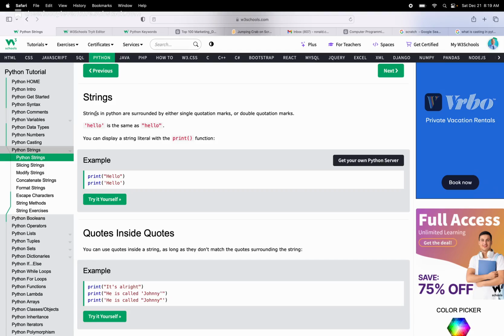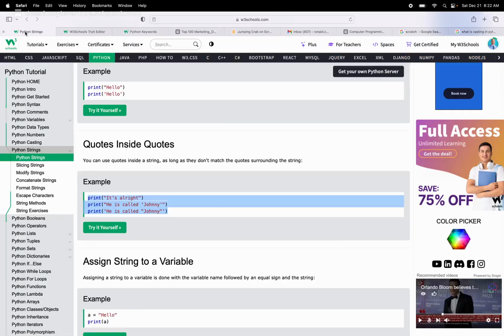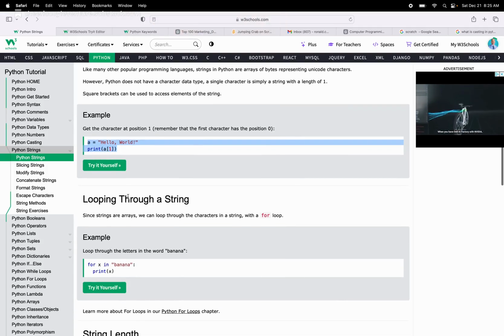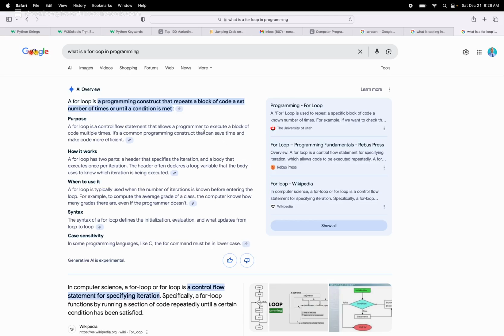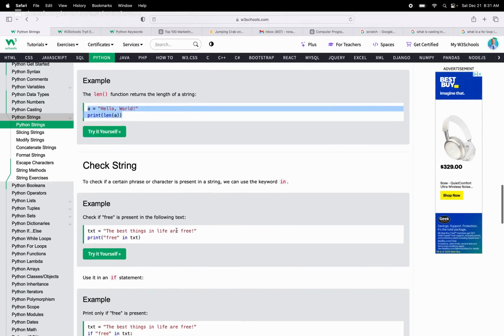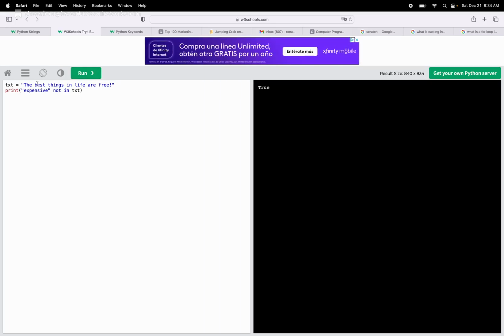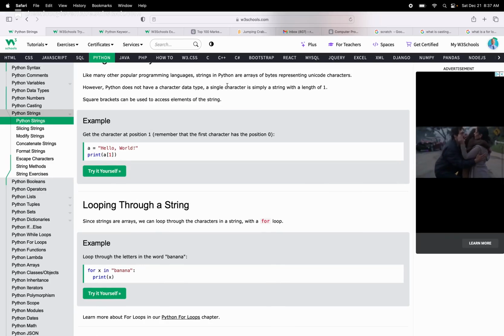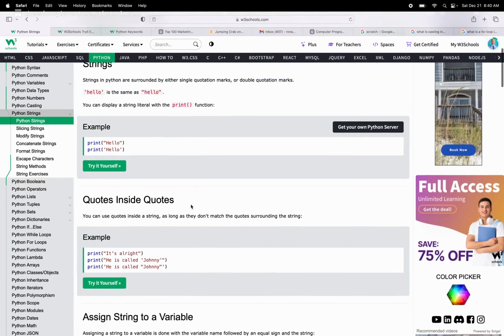Strings in Python: Differences from Integers and Other Variables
Strings in Python are immutable text sequences, differing from integers in type, usage, and operations, requiring conversion for combined use.